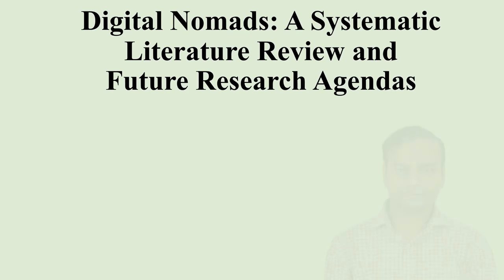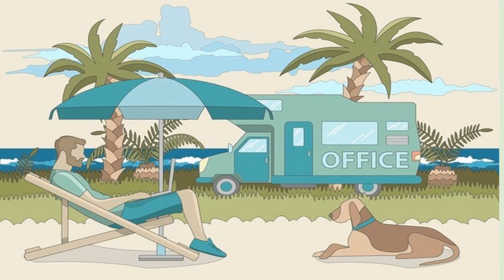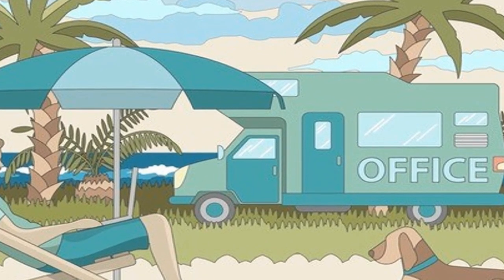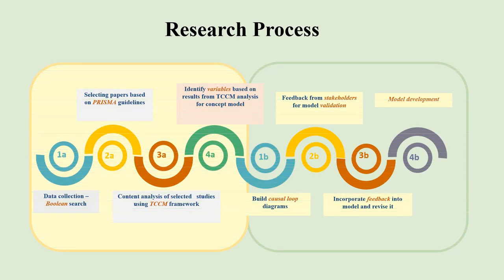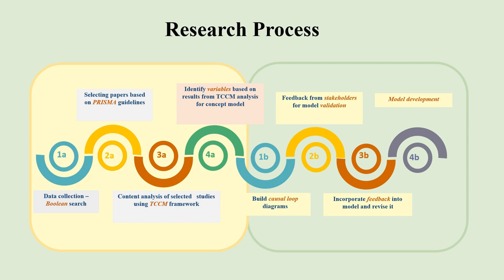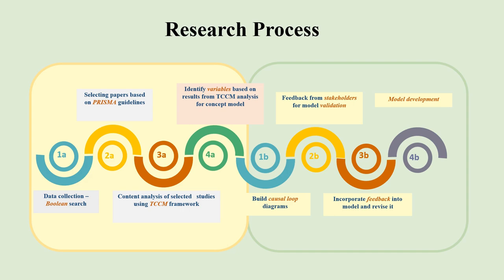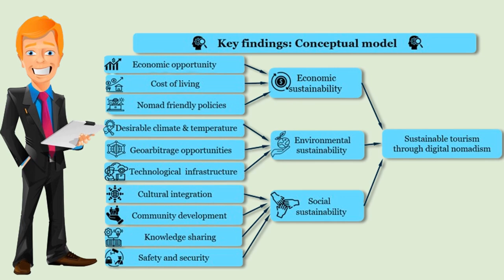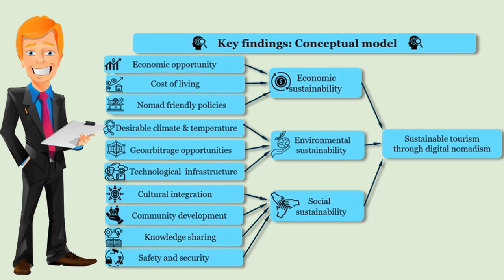Digital Nomads: A Systematic literature review and future research agenda